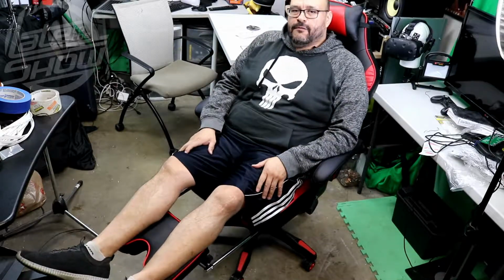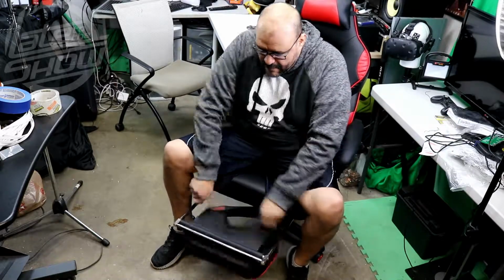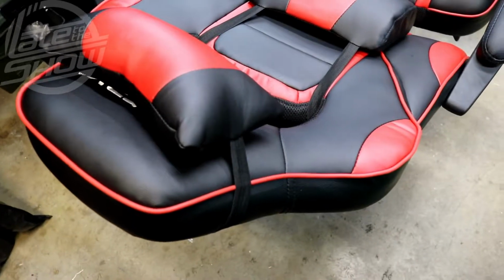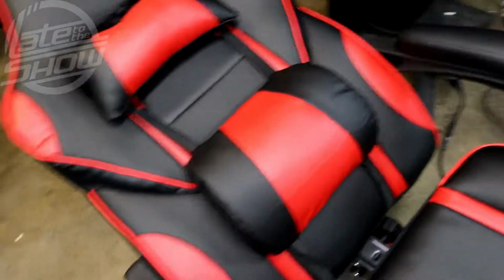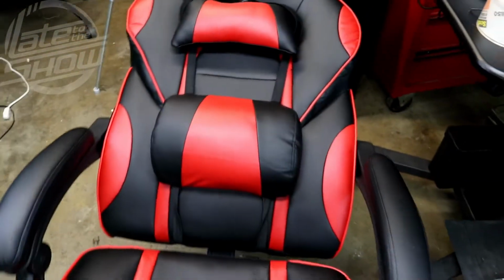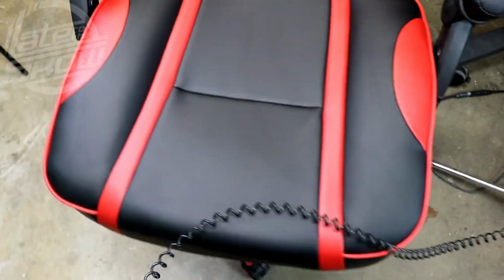Merax - Gaming Chair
Special cutting of high-quality PU leather makes the seat breathable, thick padded seat, back and armrests provide extra comfort
Ergonomic design, more efficiently and comfortably; Free bonus: headrest cushion & lumbar cushion
Durable casters and heavy-duty, five-star base add balance and mobility
360 Degree Swivel, 90 to 175 degree backwards movement, seat height adjustment, can be lying down like bed
The high backrest and seat ensure proper alignment and support of your spine as well as your neck